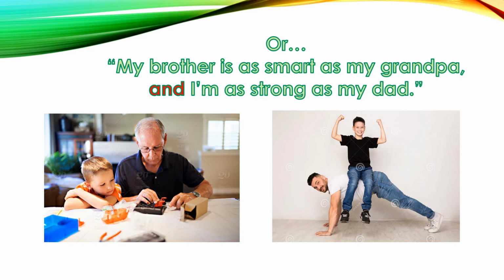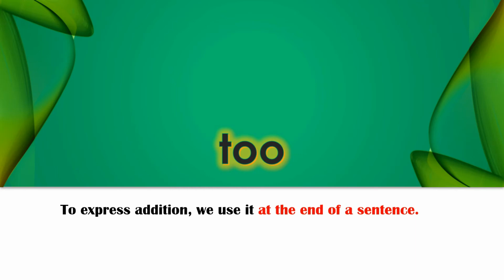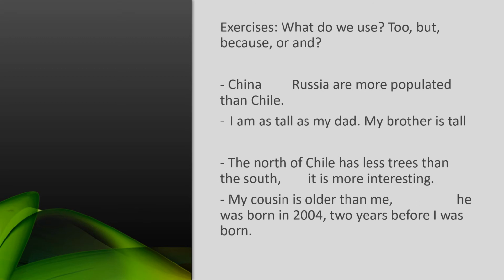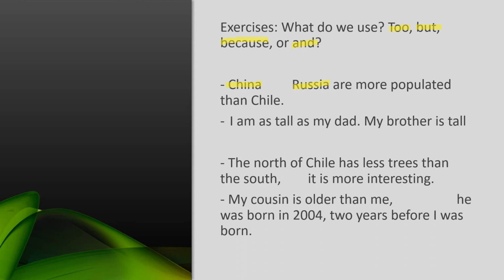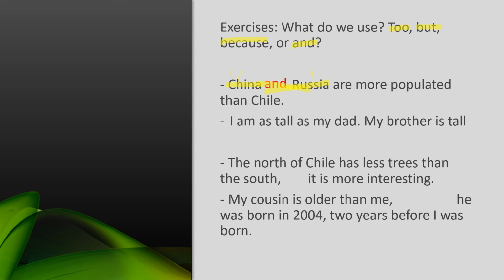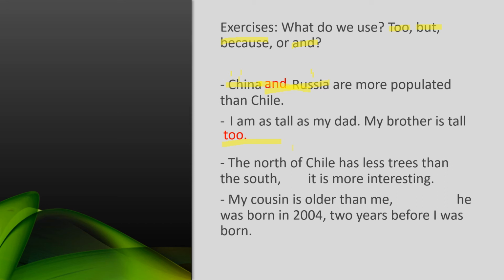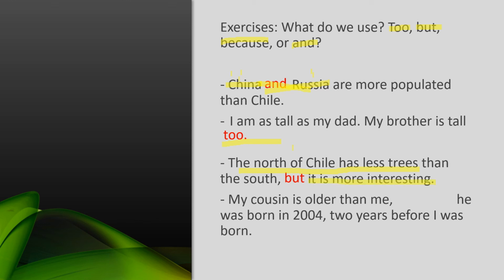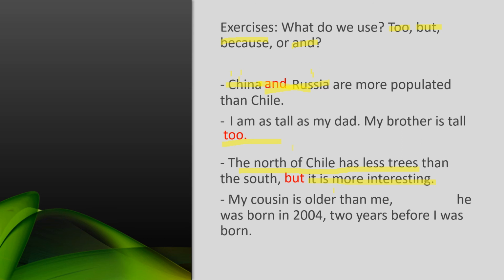Inglés_8º Básico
Clase 16.